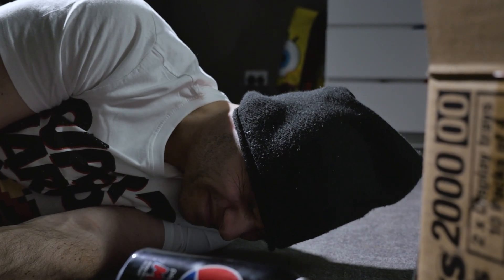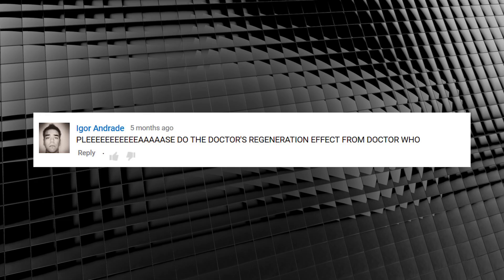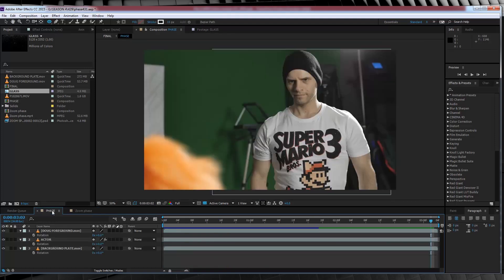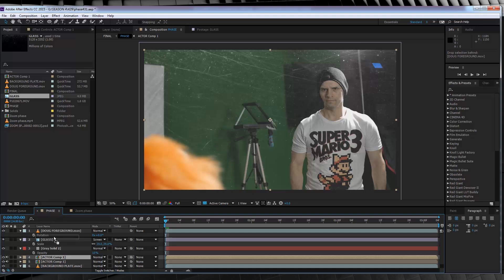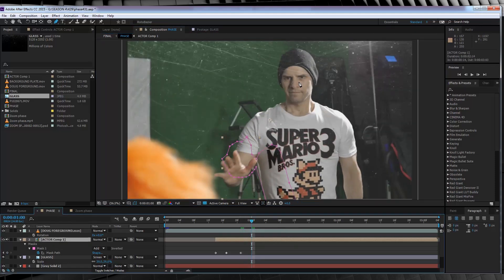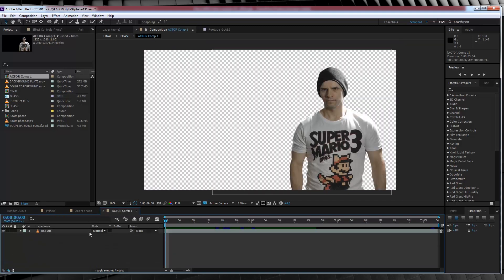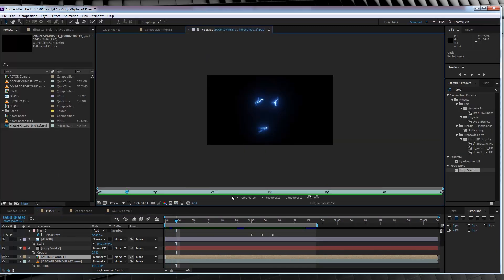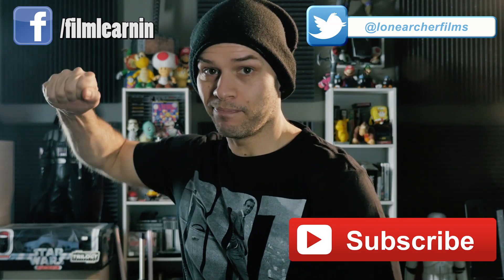The Flash Zoom Phasing After Effects Tutorial ! | Film Learnin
Today we recreate Zoom's sweet wall phasing effect seen on The Flash in Adobe After Effects!